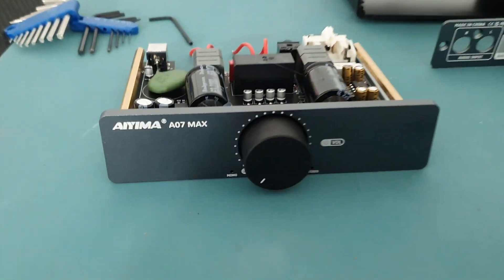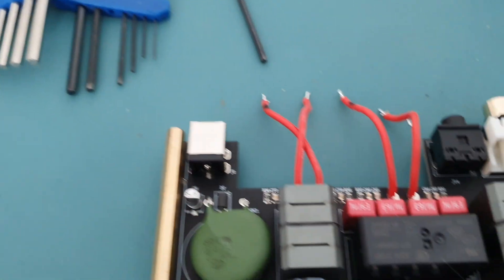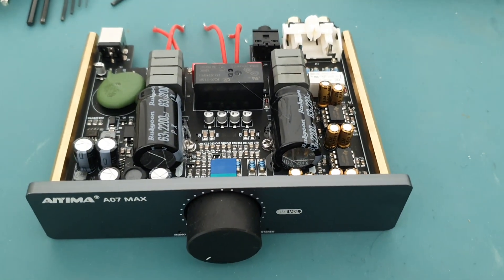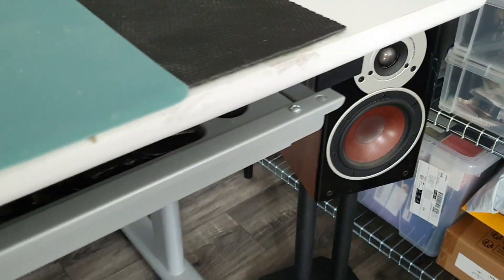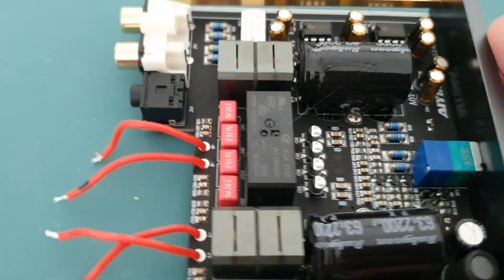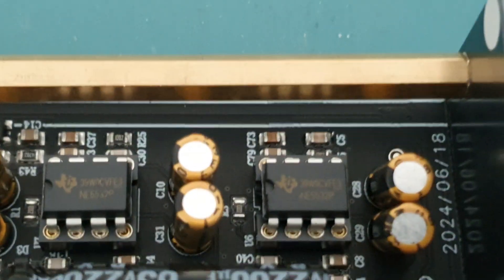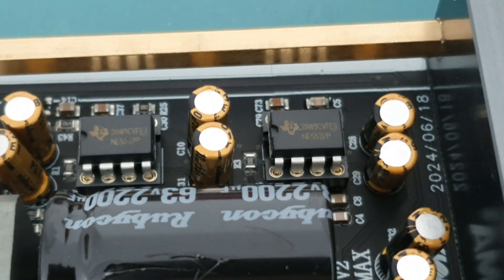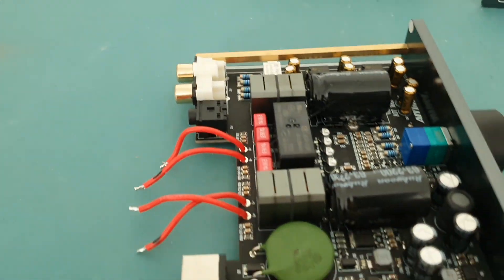Aiyima A07 Max Teardown & Cometary.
I checked all the components and they all look original with Rubicon and Nichicon (gold coloured) capacitors. The Texas NE5532P however looked suspect on mine (which is strange considering this is a cheap Op Amp), I substituted it for a much more expensive Analogue Devices Op Amp; Now the amp sounds sublime!